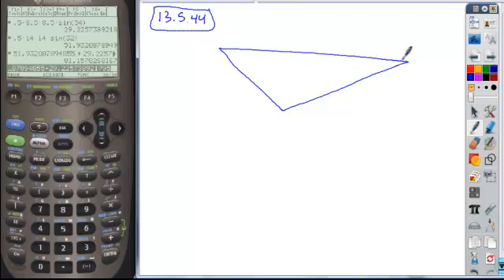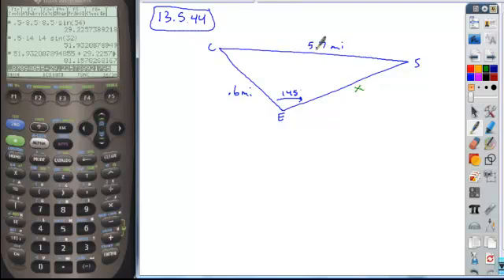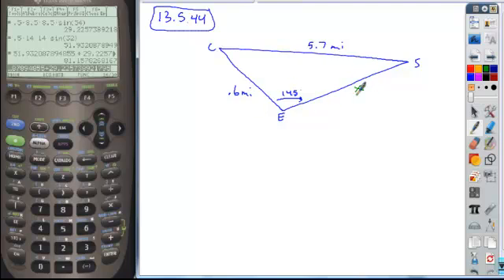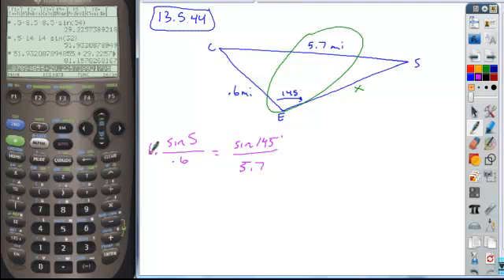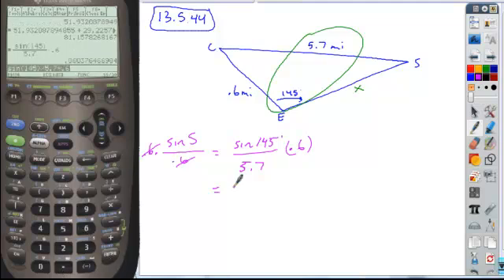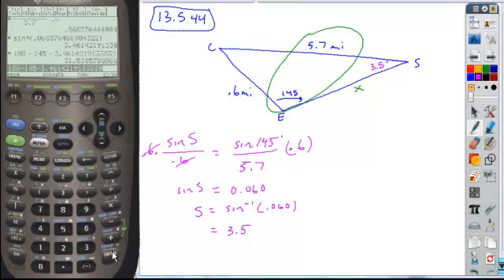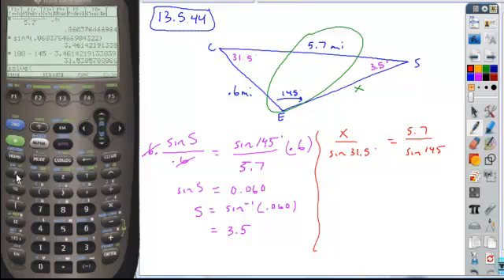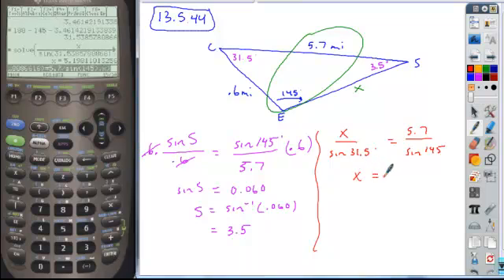13 5alg2 hw44